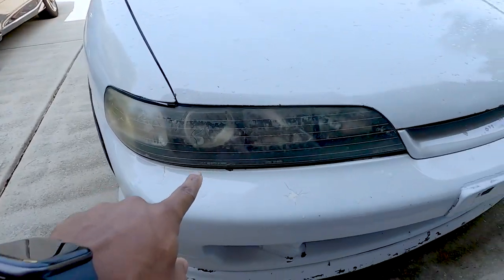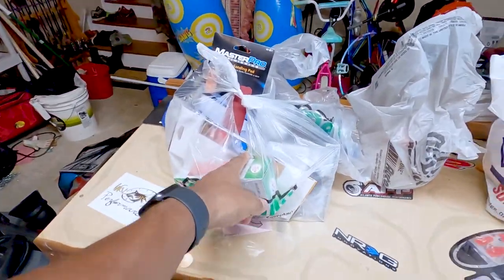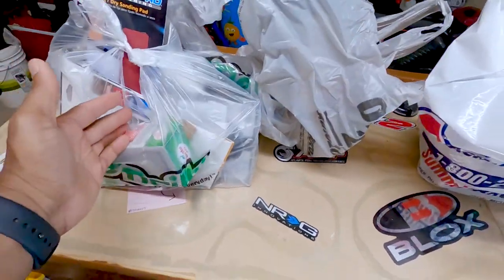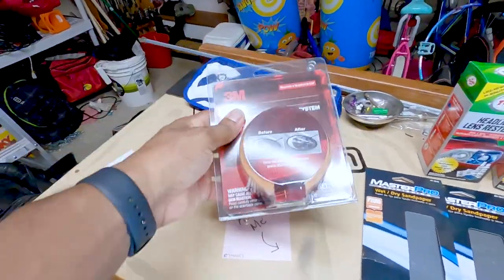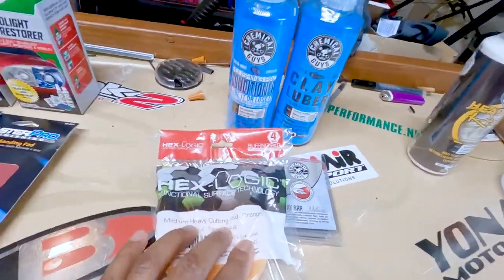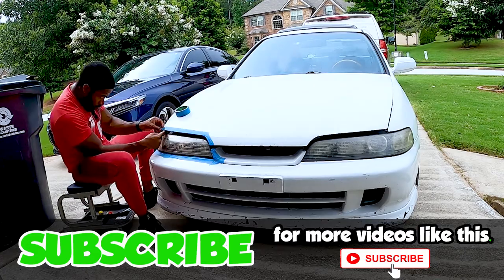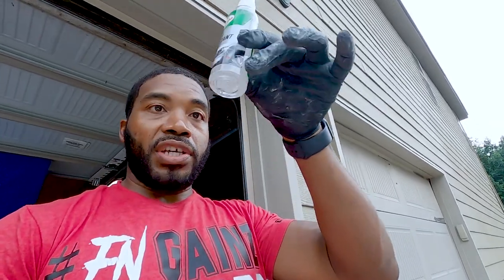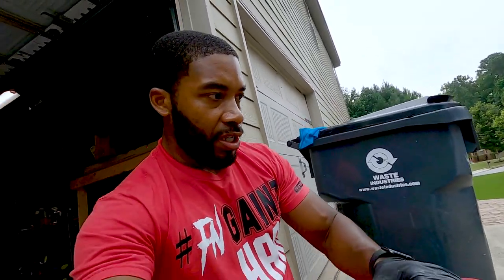HOW TO RESTORE HEADLIGHT PROCESS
Time to see if I can bring these JDM one piece lights back from hell. There are some pretty awful layers of BS on them.
In this episode we will be restoring the lenses.

PRODUCT LINKS:
HEADLIGHT RESTORE PRODUCTS -
Chemical Guys
Bundle Kit
Turtle Wax Headlight Kit
Bundle Pack
Headlight Lens Sealer (Removes Butyl Glue)
NOVUS 1 Plastic Cleaner

TOOLS -
Ryobi Variable Speed Drill
Milwaukee Variable Speed Drill
Sandpaper Sheets
800 to 3000 Grit
Backing Plate
5" Polishing Pad

MATERIALS -
Gorilla Gloves
Vinyl Gloves
Headlight Cement